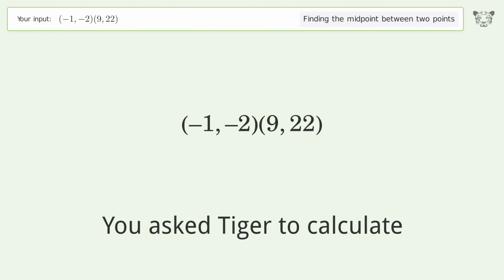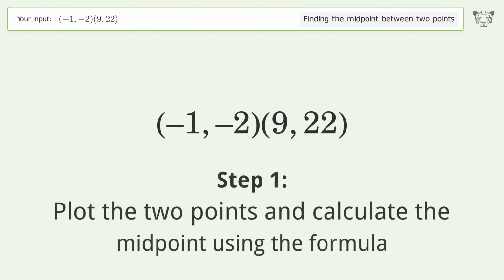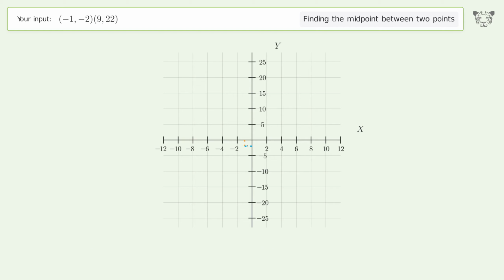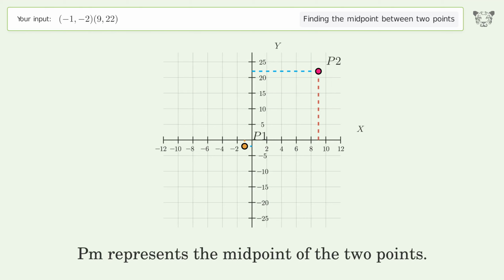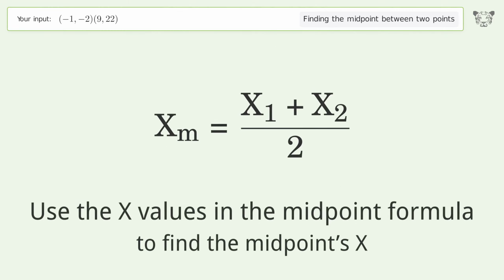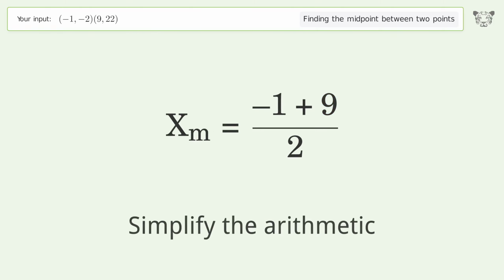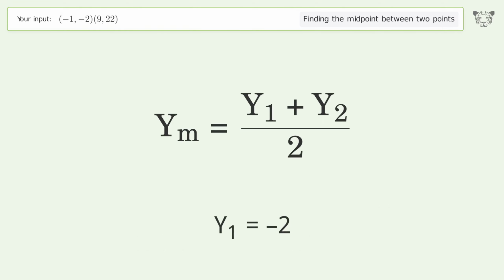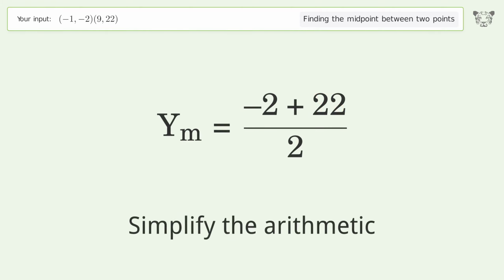Find the midpoint between two points p1 (-1,-2) and p2 (9,22): Step-by-Step Video Solution